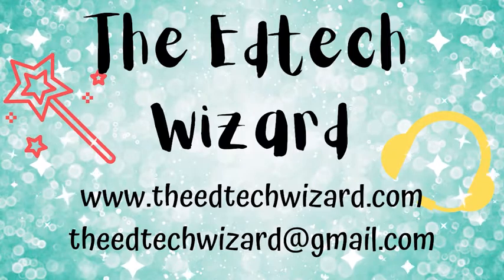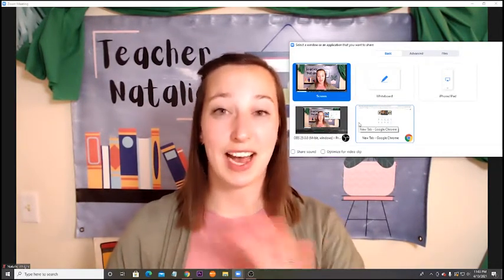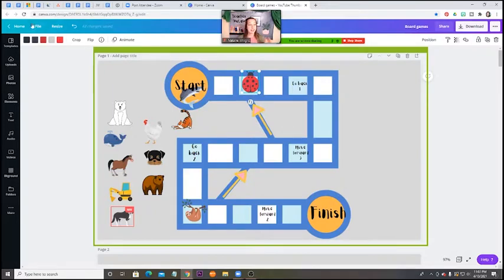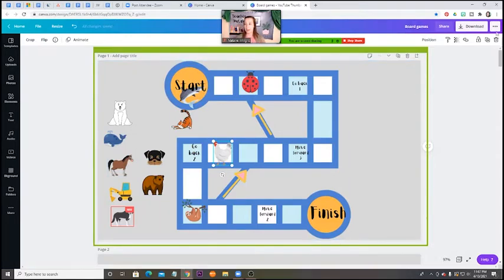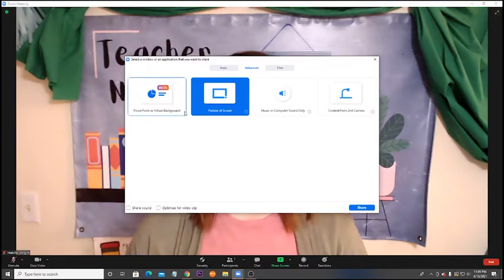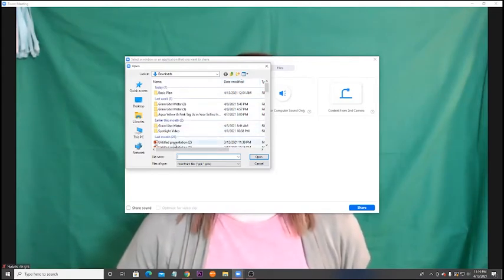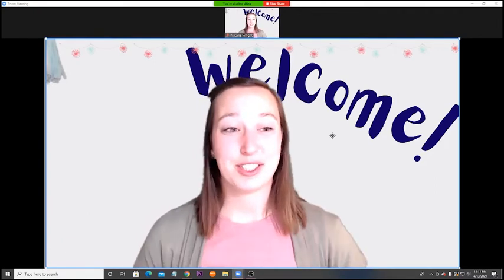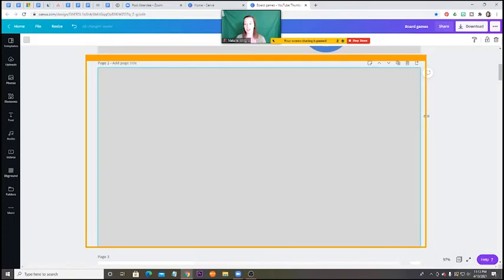How to Share Your Zoom Screen 3 Different Ways in Your Outschool Classroom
Let me show you how to share your zoom screen three different ways! These include basic sharing, sharing a portion of your screen and sharing your lesson slides as a virtual background. Each of these ways serves a different purpose and can bring a new element of fun into your classes!

FREE Online Teacher Tech Toolbox

2:03 Basic screen sharing
2:55 When to use basic screen sharing
3:20 Share a portion of your screen
6:05 Share your lesson slides as a virtual background
9:30 Share a portion of your screen
OUTSCHOOL
An online teaching platform where you choose your own schedule and pay!
I am happy to help you through the application process so you can start teaching too!

Want to sign your own children up for Outschool classes? Click this link and receive $20 credit towards your child's first class!

Do you want to teach English online?
Make $15-24 an hour!

Want to up your game as an online ESL teacher? Or want all the goods to help you start out teaching ESL online? I have a great digital course for you!
Teaching ESL Online Foundational Course

Look in my stores to find teacher resources to help you in your classroom as well as rewards and freebies!

I have customizable name signs, props and rewards.

I have digital classroom backgrounds, name signs, props and rewards.

Are you ready to start your own Profitable YouTube Channel? This is a GREAT Digital course by Nancy Taylor to help you down the path of success! Check out the link for more info!

MY EQUIPMENT
Convertkit Email Marketing

Logitech C920 Hd Pro Webcam (The one I use)

Webcam with Microphone, 1080P HD (recommended if on a budget)
Headset for teaching( the one I use)

Recommended headset if on a budget

Ring lights

Gooseneck phone holder (allows me to use my phone as a document camera during classes)